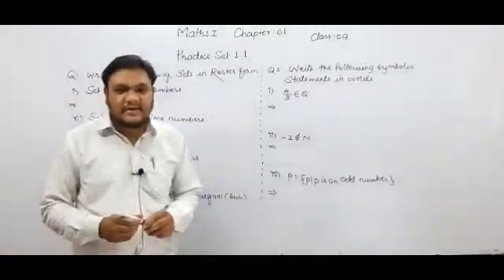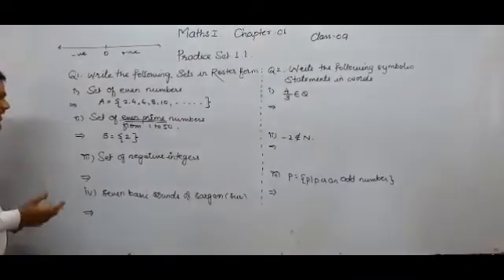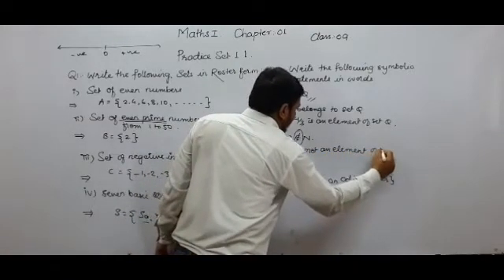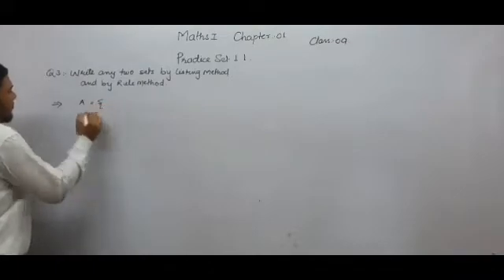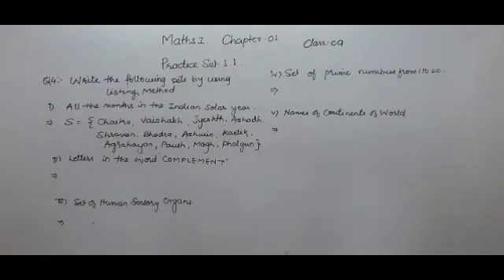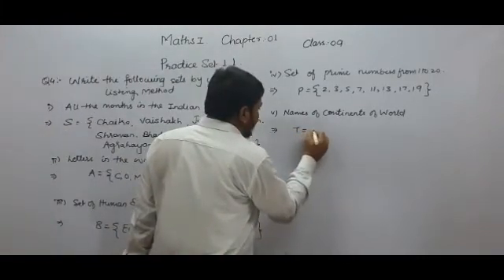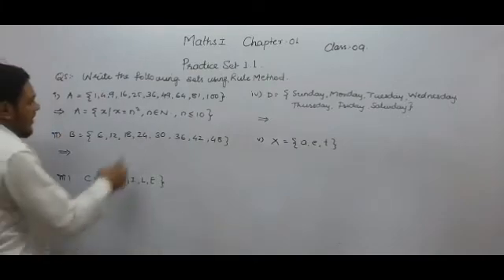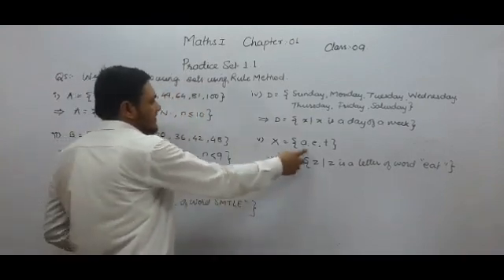Subject Maths 1 Class 9 Practice set-1.1